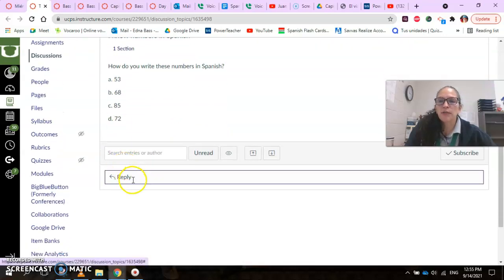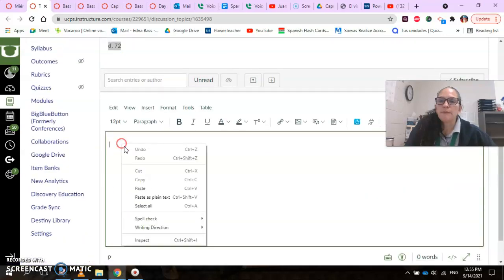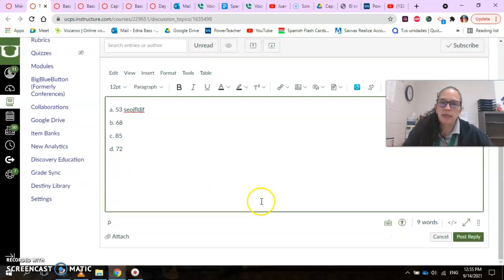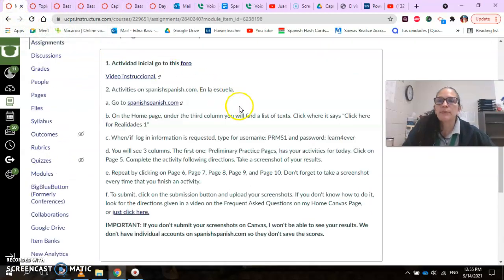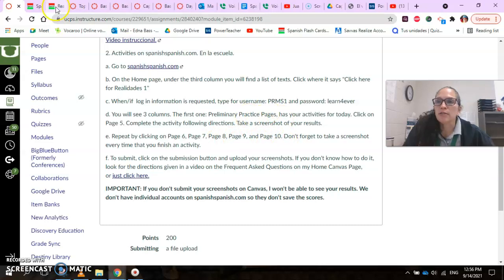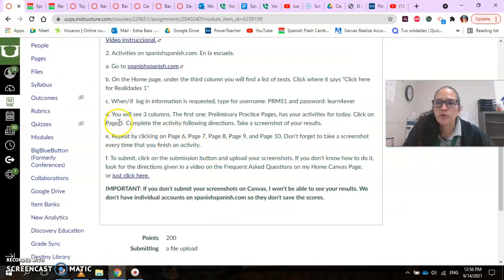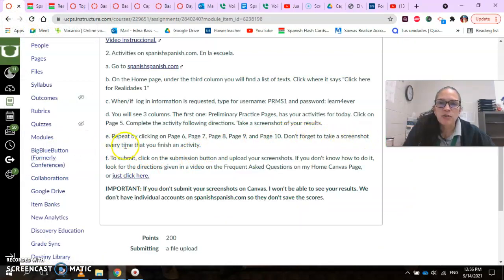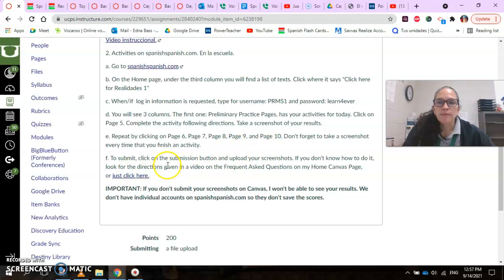numbers practice at spanishspanish.com